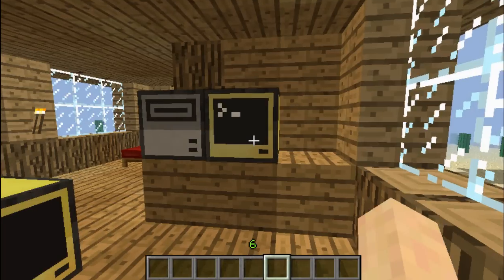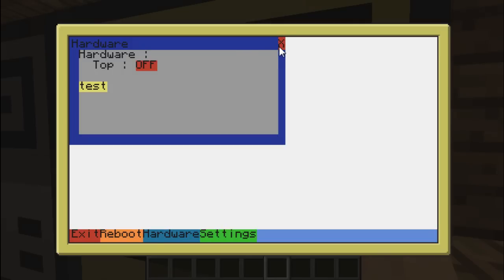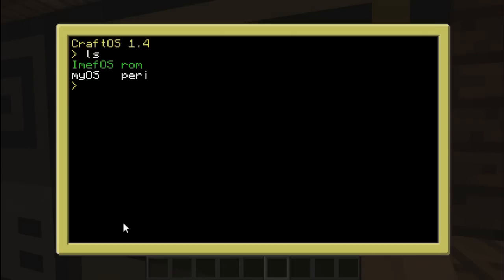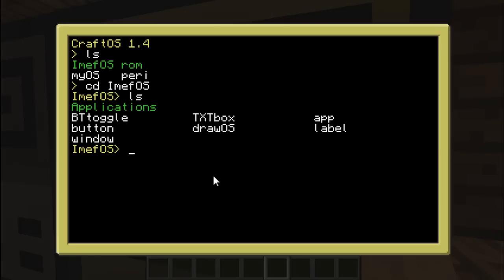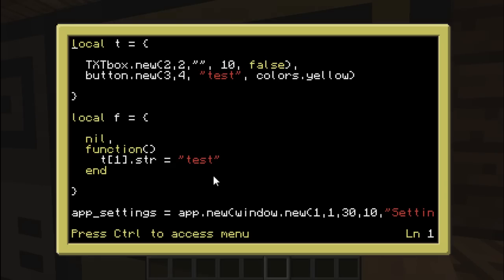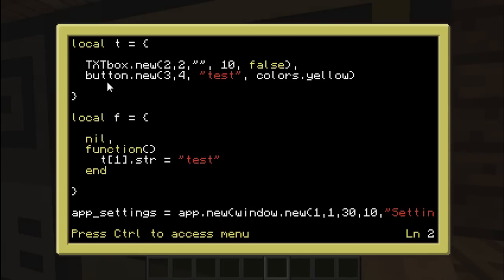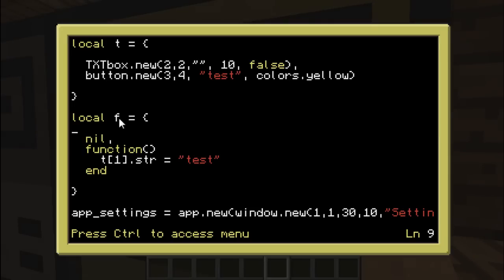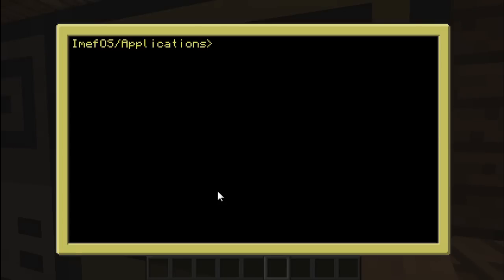Imef plays ComputerCraft part 23 - ImefOS update #2